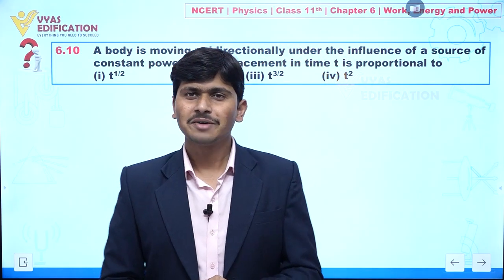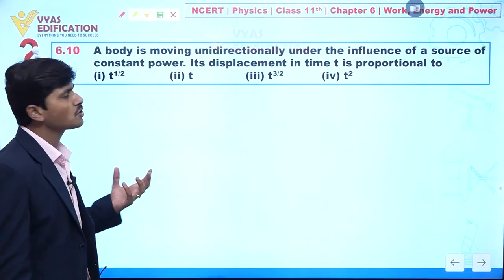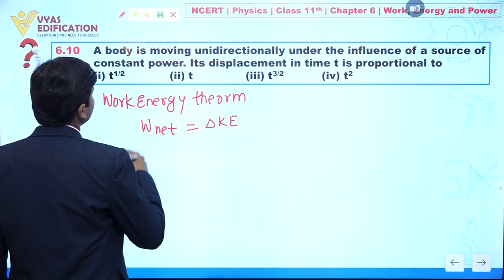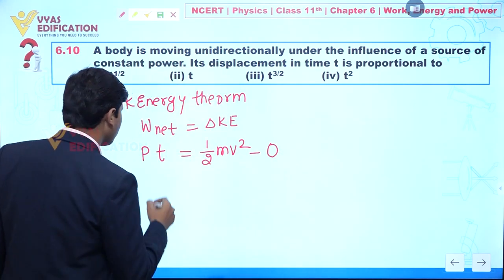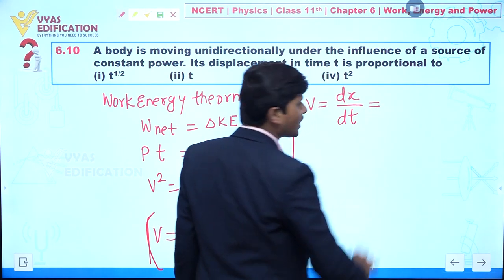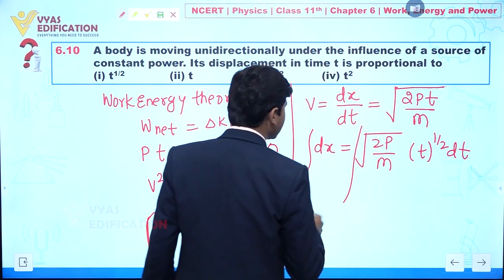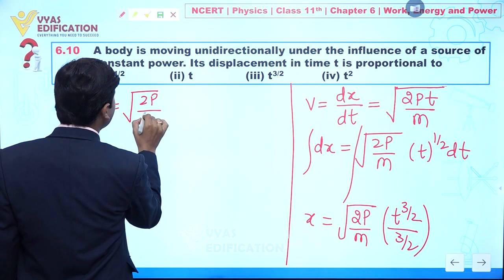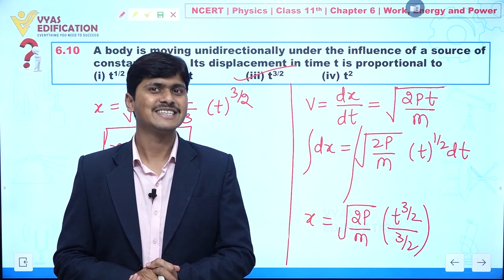NCERT Physics Class 11th Chapter 6 Q 10 Work, Energy & Power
6.10  A body is moving unidirectionally under the influence of a source of constant power.
 Its displacement in time t is proportional to
 (i) t1/2    (ii) t    (iii) t3/2    (iv) t2

12th Passed or currently in 12th  Students - Path Breaker JEE (1 Year online exhaustive course)

For NEET
12th Passed or currently in 12th  Students - Path Breaker NEET (1 Year online exhaustive course)

CBSE Solutions
NCERT Solutions
NCERT 11th
NCERT 11
CBSE 11th
11th Solutions

NEET2023 NEET NEET2024 Physics Chemistry Biology MBBS Doctor AIIMS Botany Zoology Plants Life Animals Flower #6.10Abodyismovingunidirectionallyundertheinfluenceofasourceofconstantpower.